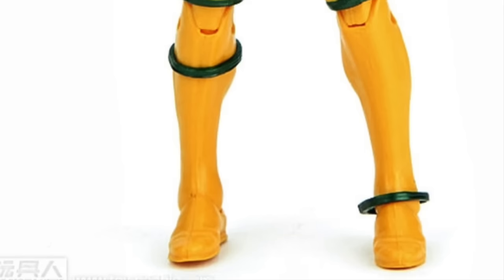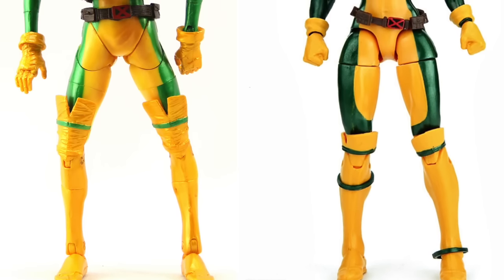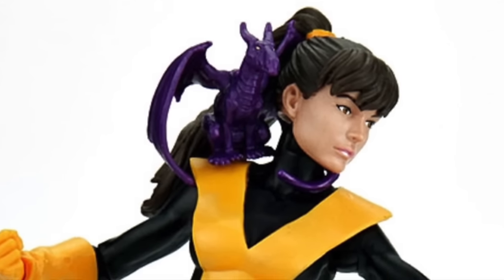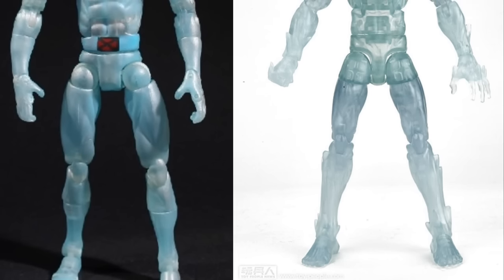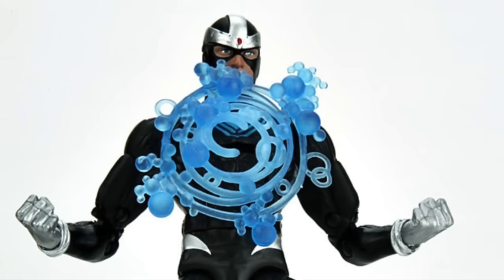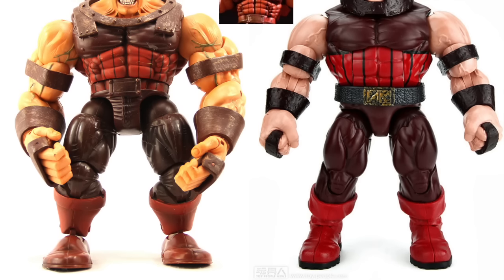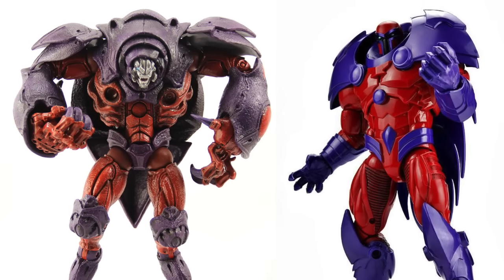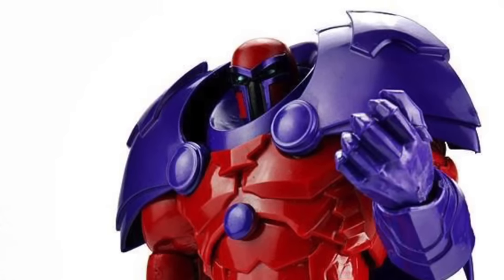Marvel Legends Magneto Style Onslaught Revealed + X-Men Legends New And Old Comparisons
Montgomery Village, MD 20886Marvel Legends